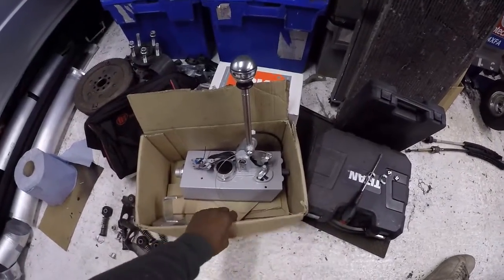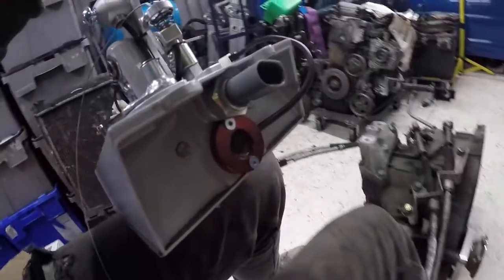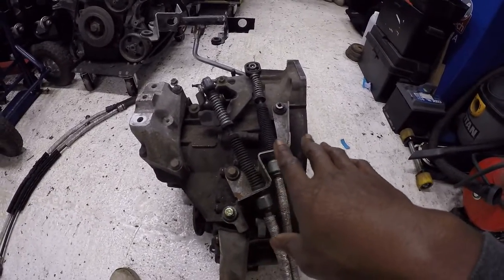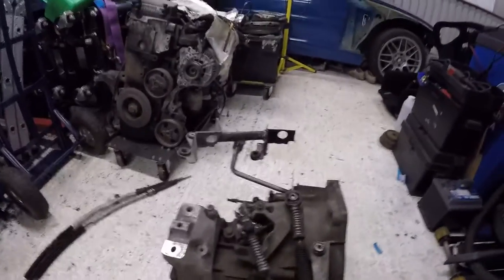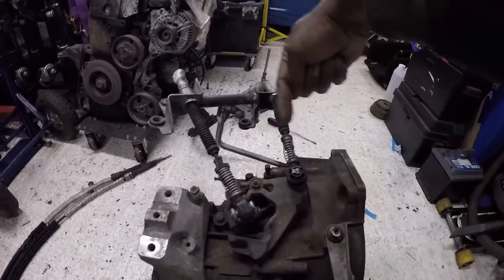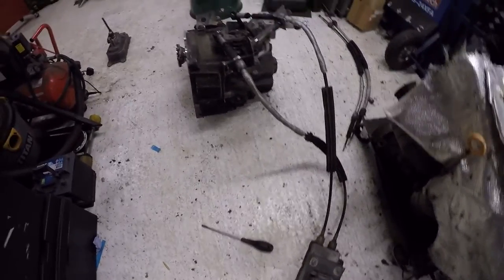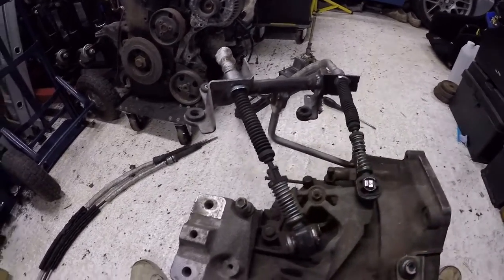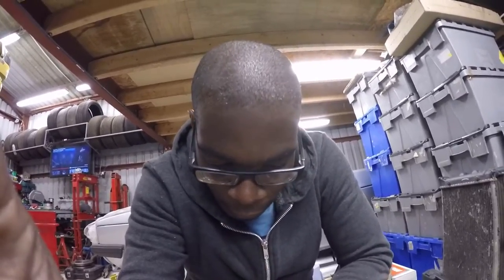Twin Engined Corrado - Rear Gearbox Shifter Cables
Working out where to put the SQS shifter